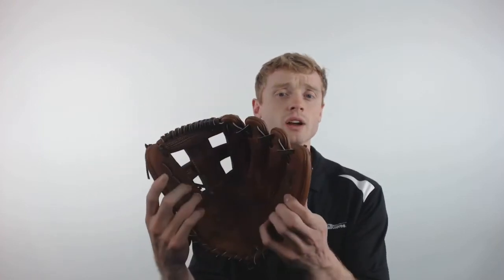Mizuno Global Elite 11.5" Baseball Glove: GGE6BR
This Global Elite comes with a unique T-web that is recommended for infielders.